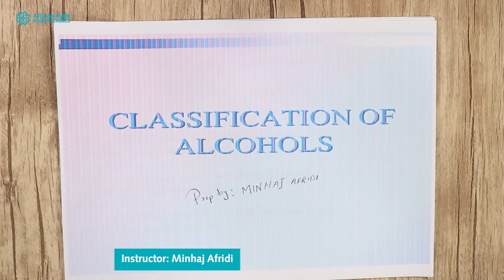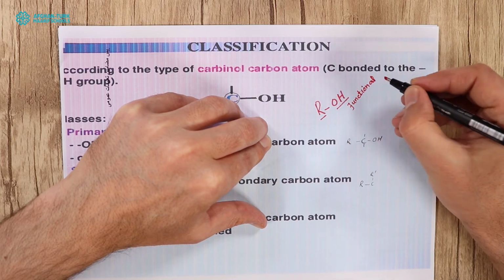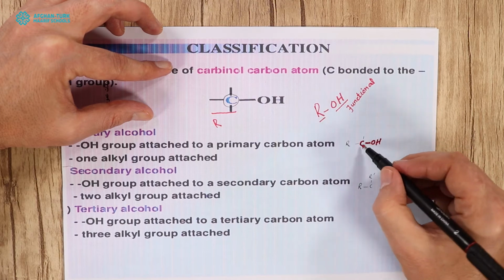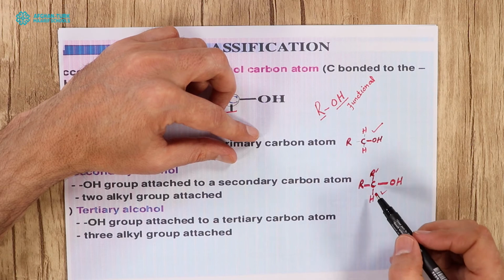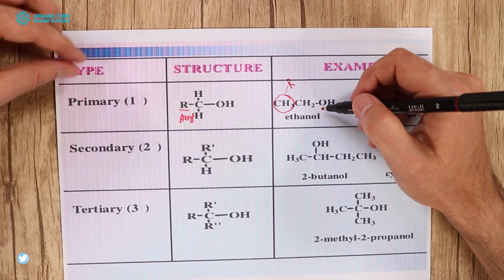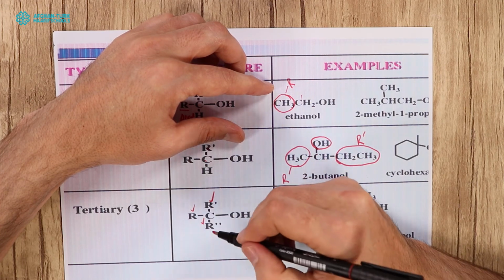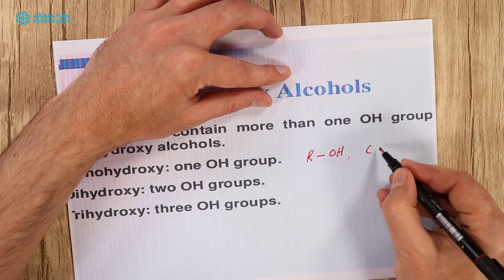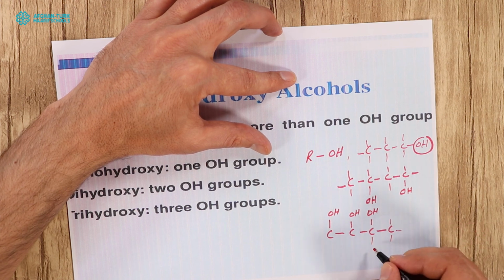Chemistry 9 | Classification of Alcohols